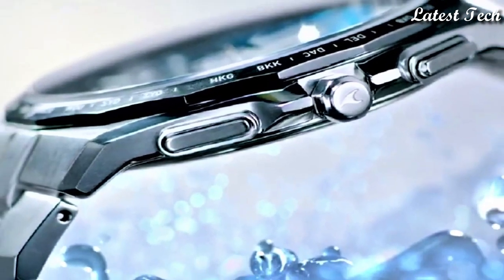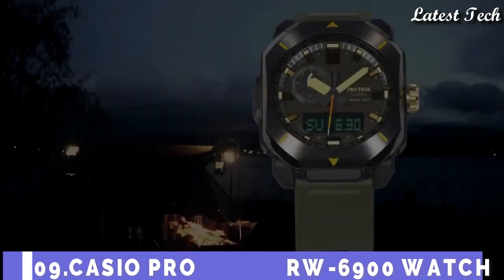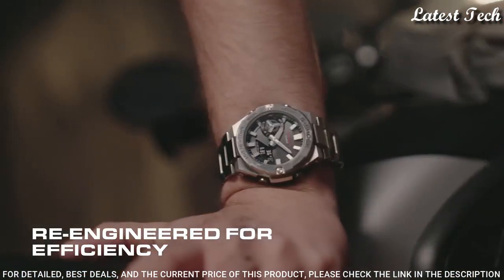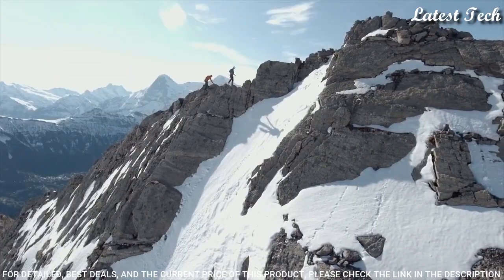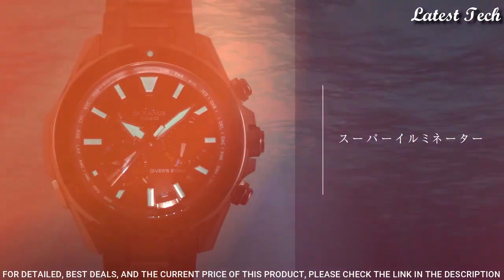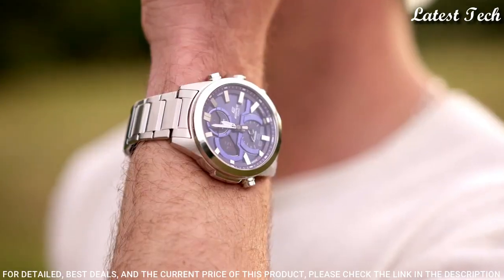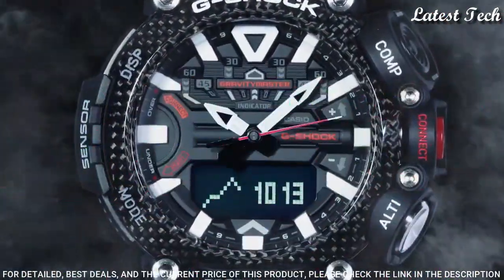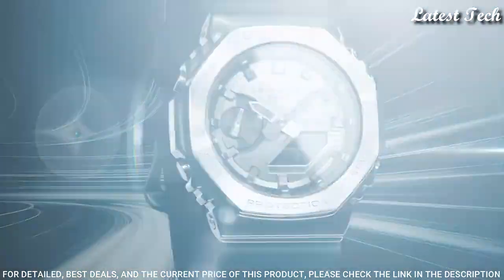Top 10 Best Casio Watches For Men To Buy in 2023